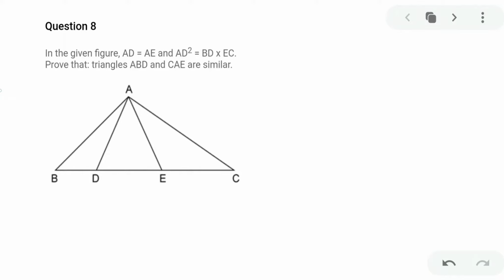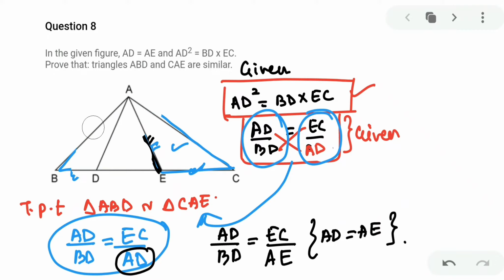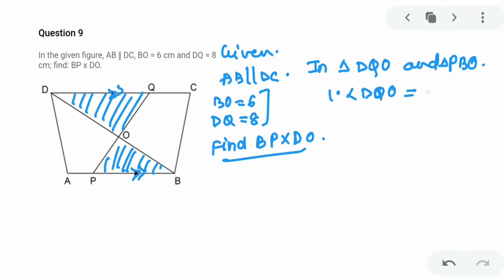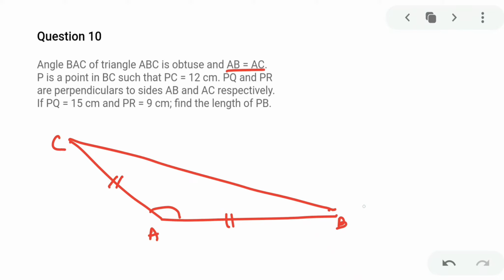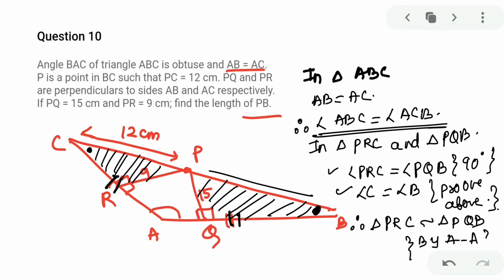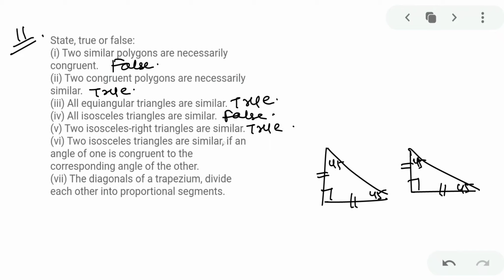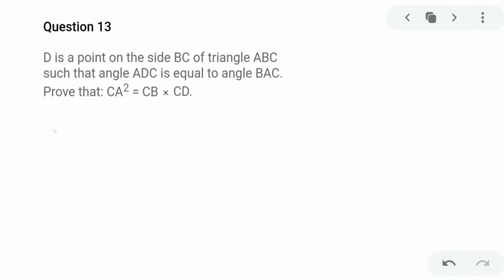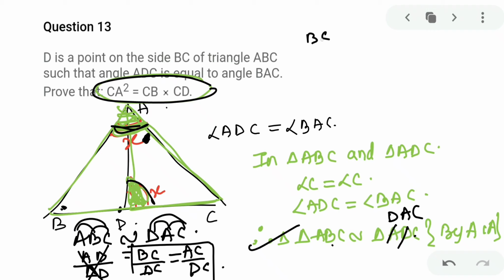Math Grade 10 chap 15 A Q8 TO Q13